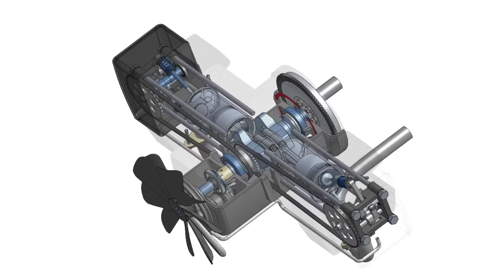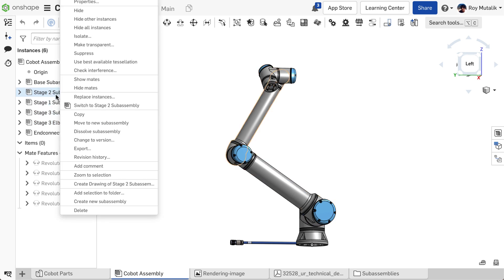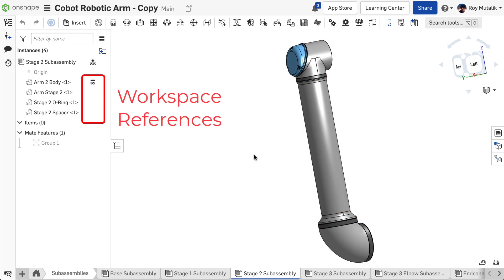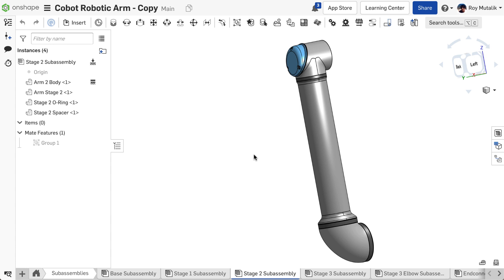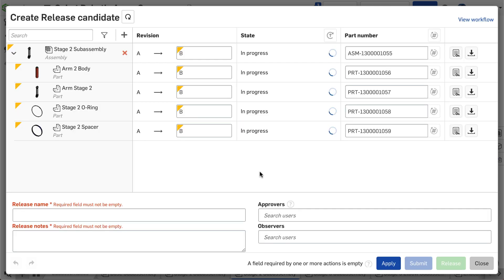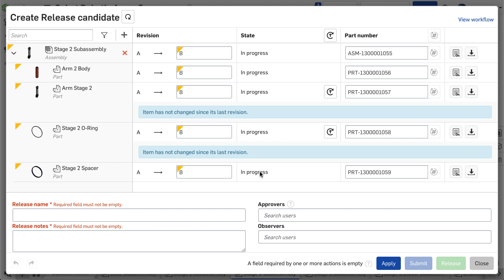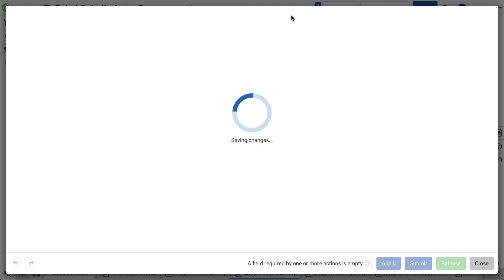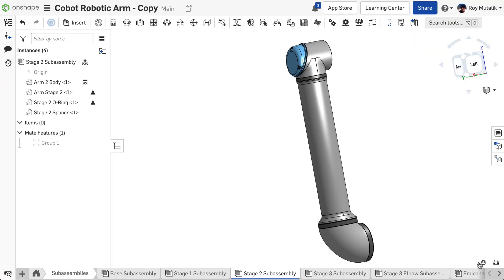Tech Tip: Quickly Link to the Last Revision Using Onshape’s Change Detection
Onshape’s Change Detection is extremely useful when releasing a revision, but in today’s Tech Tip we’ll take a look at one way you can use it before the release stage.